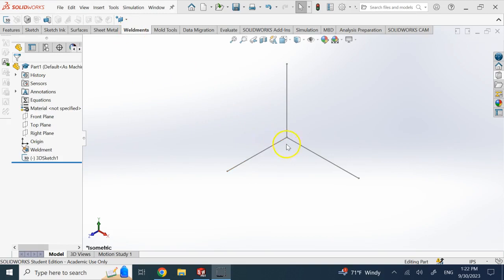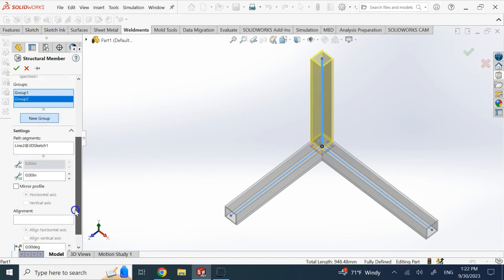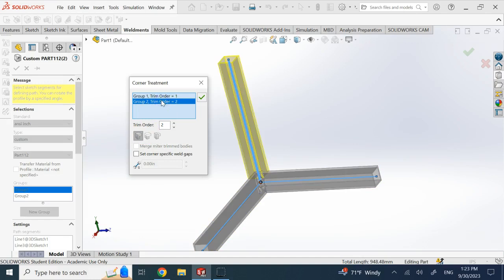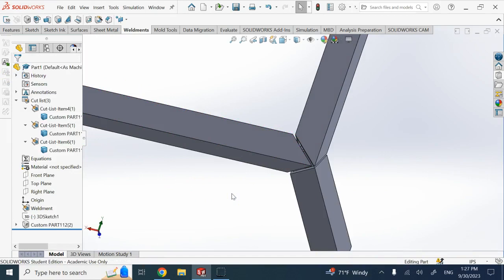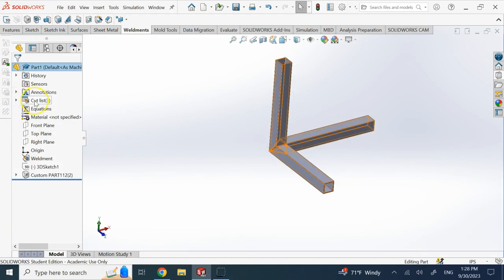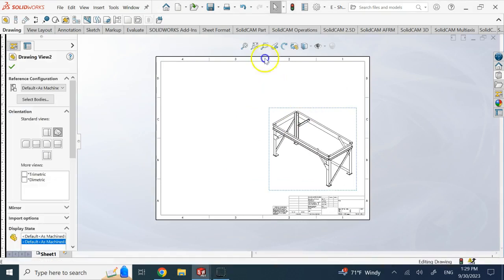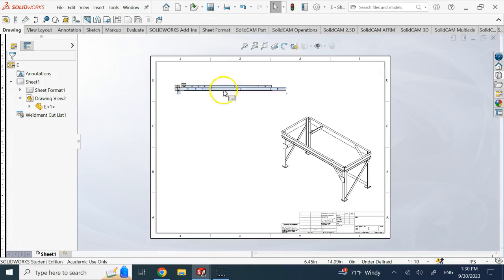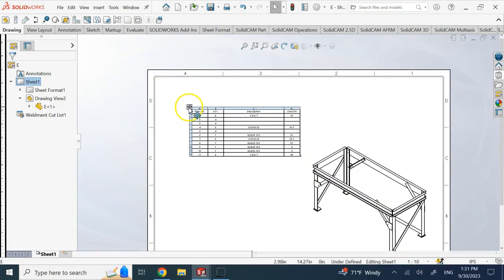Weldment Corner Miter End and Insert Cut List in Drawing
Two advanced topics about SolidWorks Weldment are explained in this video: Weldment Corner Miter End and Insert Cut List in Drawing.